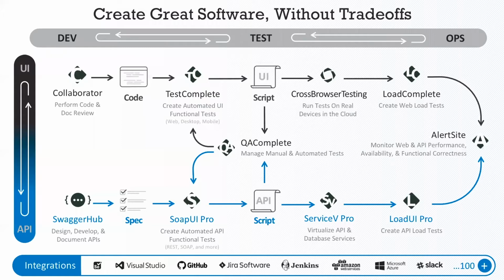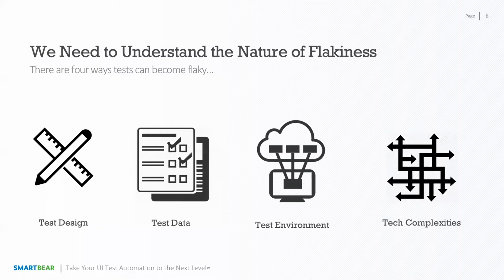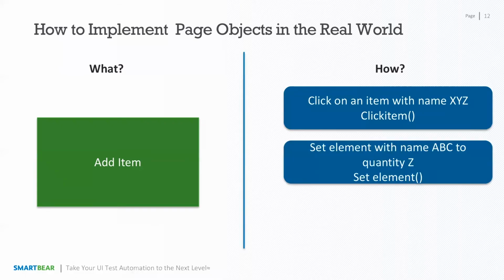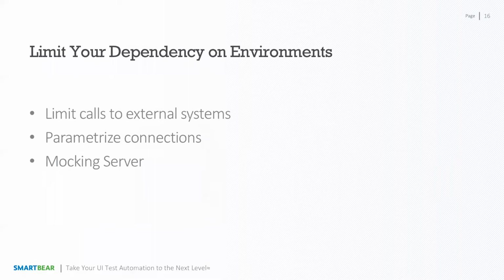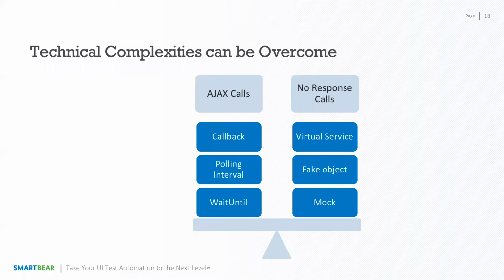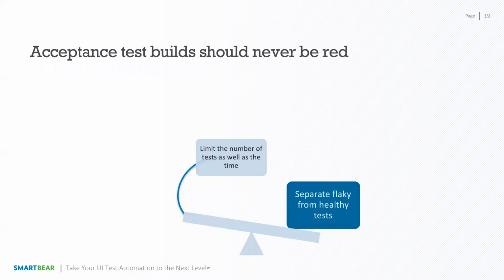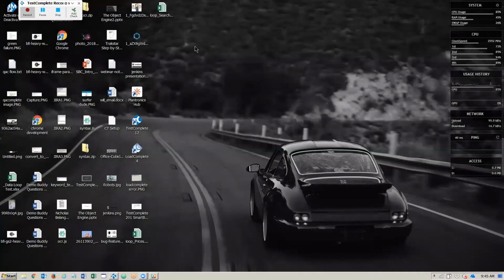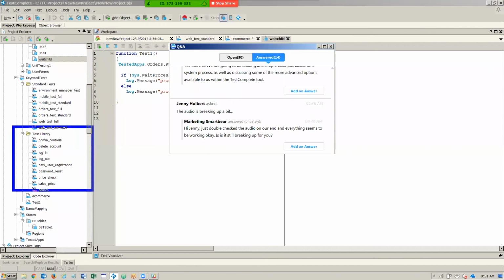Take Your UI Test Automation to the Next Level using TestComplete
Join SmartBear experts to learn how testing and development teams can create scalable test automation frameworks. We will discuss how to create readable, maintainable, and modular test automation frameworks that will go a long way to help reduce the stress and costs associated with maintaining UI tests. Try TestComplete for free today

Unstable and flaky UI tests can be a large obstacle to achieving a high-speed continuous delivery process. As the number of devices and browsers continues to explode, creating and maintaining automated UI functional tests can be more intimidating, challenging, and costly than ever.

What you'll learn:
• How to avoid common UI automation mistakes
• Real examples of maintainable & scalable test automation frameworks
• An overview of the commonly-used open source frameworks for UI testing
• Live demonstration using frameworks with TestComplete